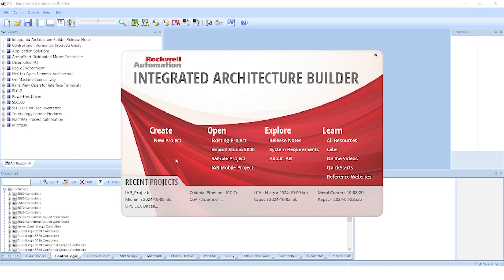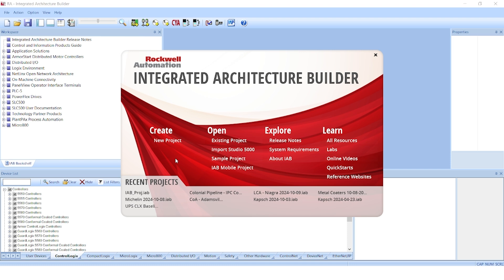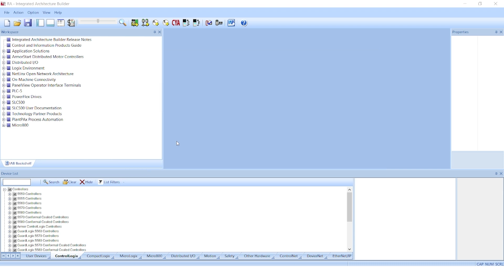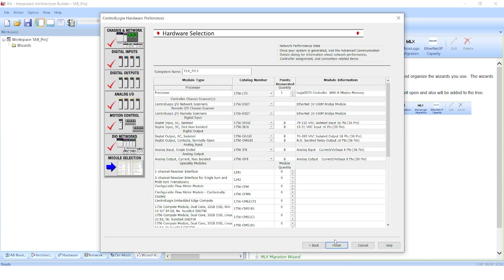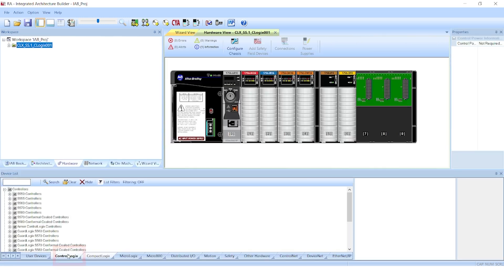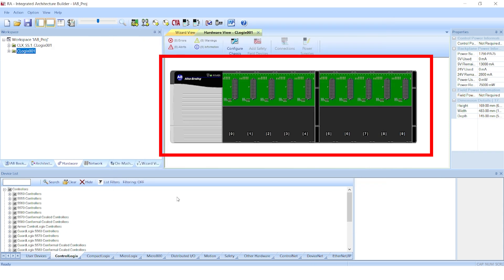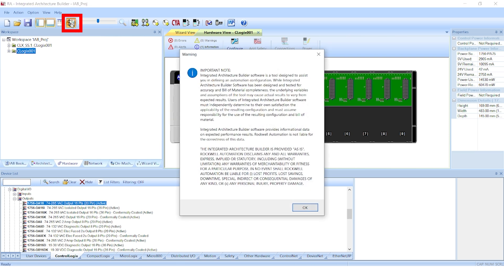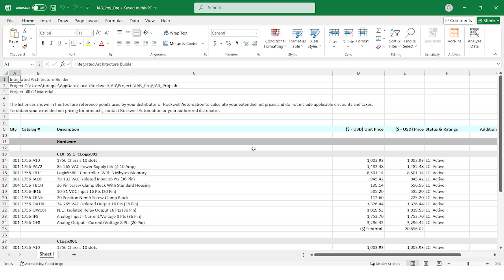Overview of Rockwell Automation Integrated Architecture Builder (IAB) | Tech Support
Todd Turnquist, a PLC Product Manager with McNaughton-McKay, walks us through the Integrated Architecture Builder (IAB) from @RockwellautomationInc. This free tool enables users to configure their Rockwell Automation® Controls Systems. Use IAB to configure new controllers and PlantPAx® process systems, migrate legacy controllers such as PLC-5 systems, design networks, evaluate network capacity, select software and more. IAB offers wizards that take you step-by-step through configurations; or experienced Rockwell Automation users can select their own parts. When you need a complete bill of materials that includes all the parts for your systems, the Project Design Assistant will help you select the program(s) best suited for your application by showing direct comparisons of the different systems. Once every component has been selected, simply generate a downloadable bill of materials, edit it (if needed) and send it to your local Rockwell Automation Distributor.